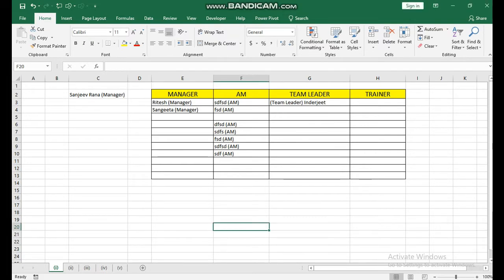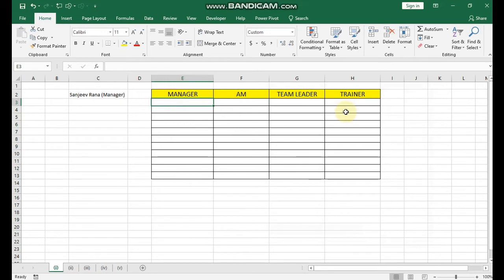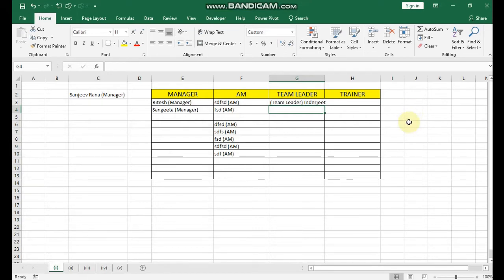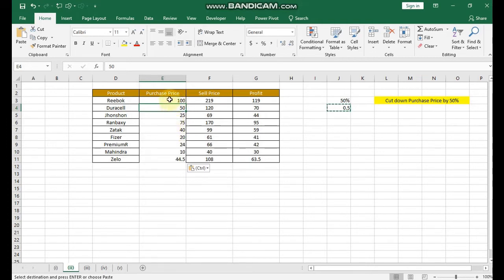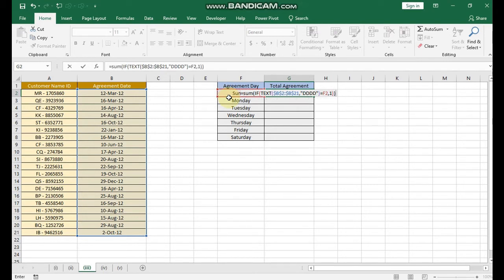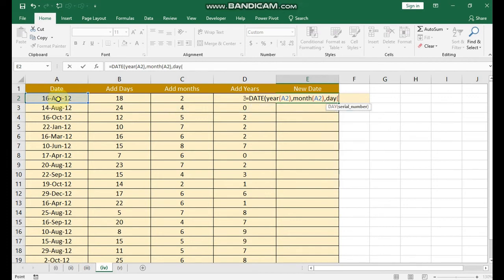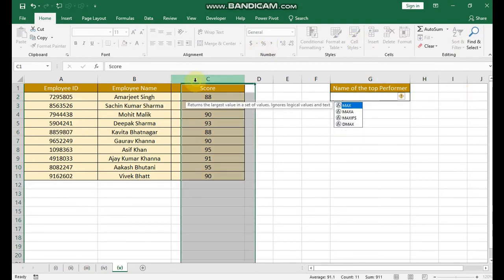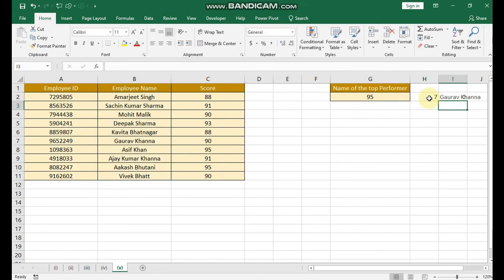Microsoft Excel | Quiz # 3 | SOLVED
Microsoft Excel | Quiz # 3 is consist of 5 different formuals of excel.